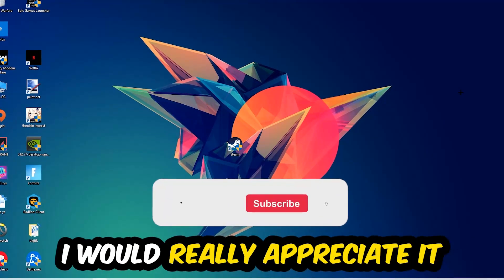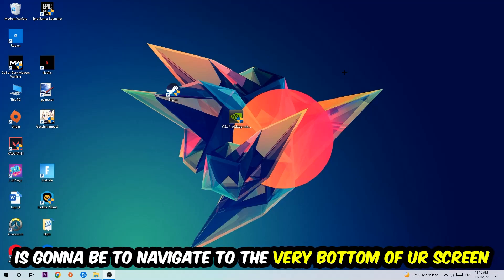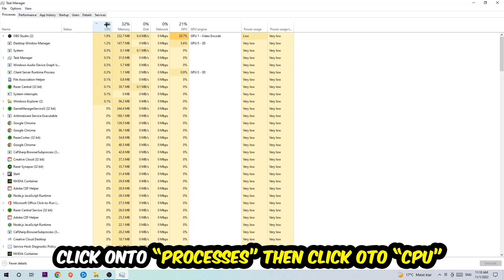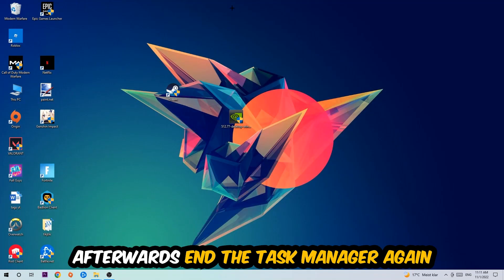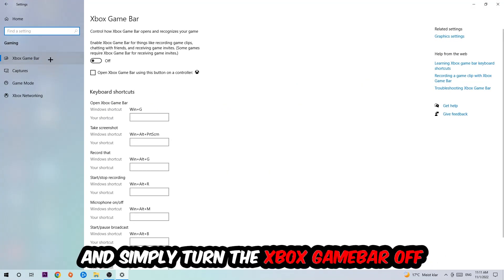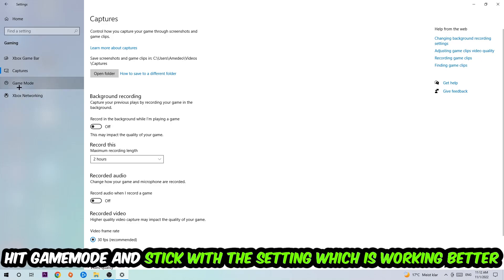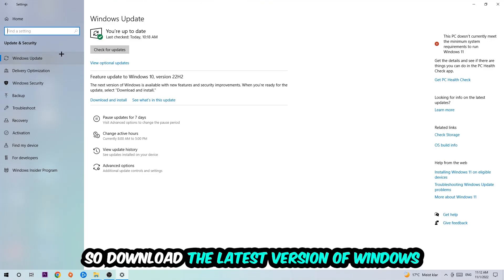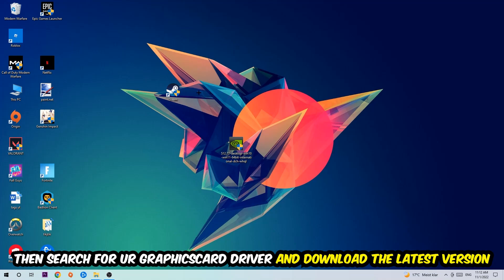Geometry Dash – How to Fix Fps Drops & Stuttering – Complete Tutorial